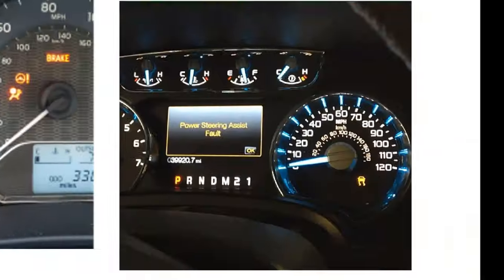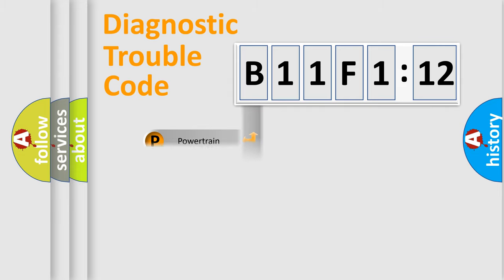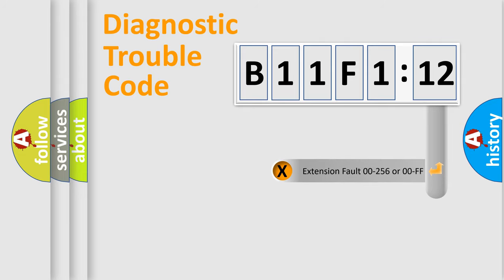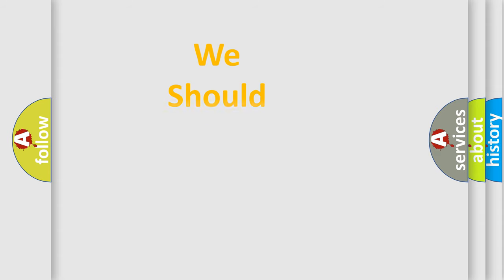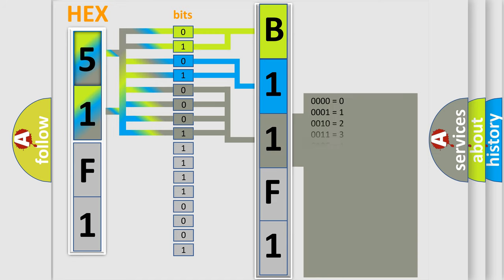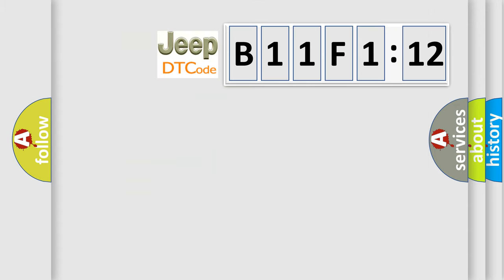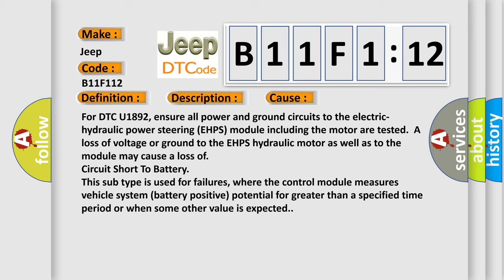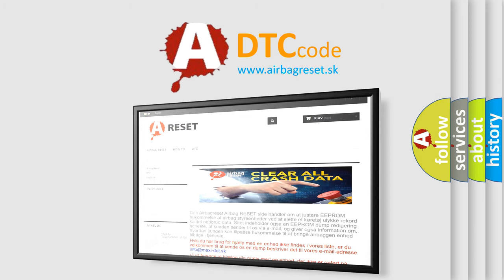DTC Jeep B11F1-12 Short Explanation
Contents:
0:21 Basic DTC analysis according to OBD2 protocol standard.
1:48 Insight into programming
2:58 A diagnostically understandable description of the Diagnostic Trouble Code
3:05 Basic error definition

Make:
Jeep
Code:
B11F1 12
Definition:
Hybrid Control Module (HCM) Lost Communication With Instrument Panel Cluster (IPC)
Description: